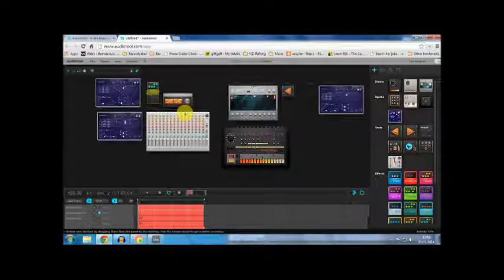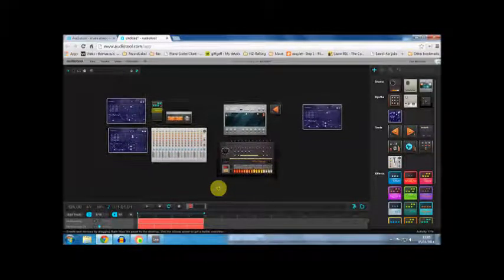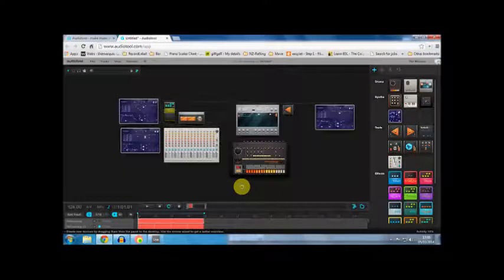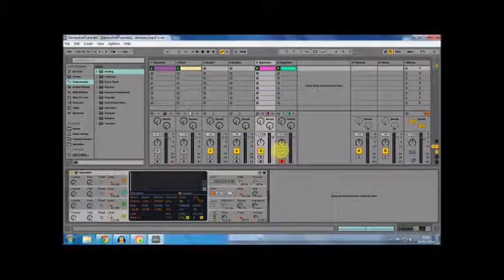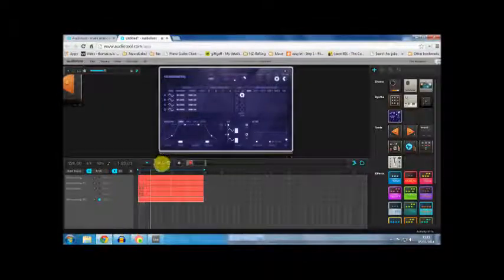The Marquis - Heisenberg = Operator. (Kind of a tutorial.)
So I worked out that the Heisenberg synth from audiotool.com works almost exactly like the Operator from ableton. So figured I would demonstrate this so others could benefit from the theory.